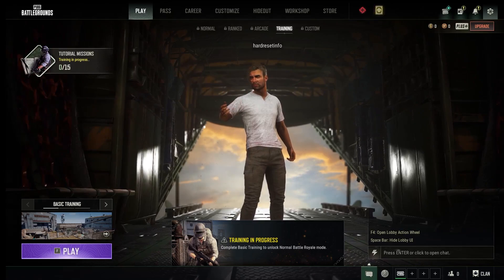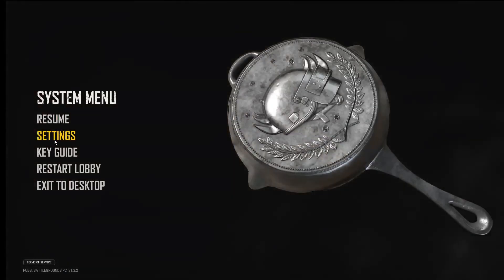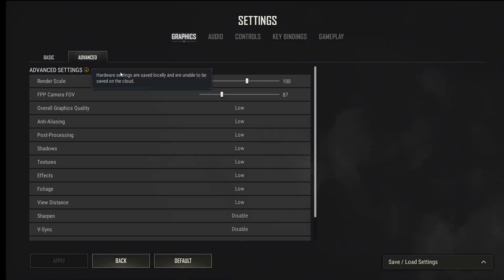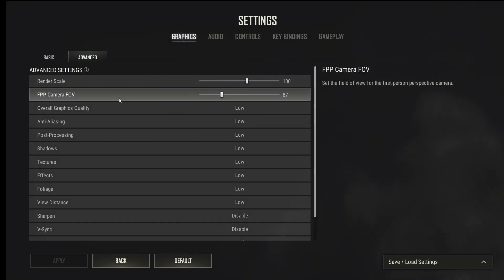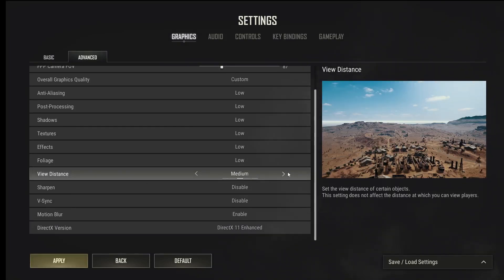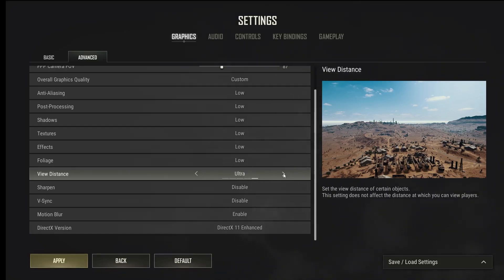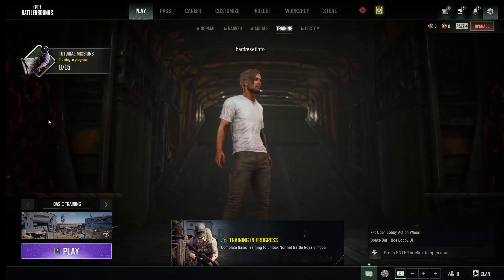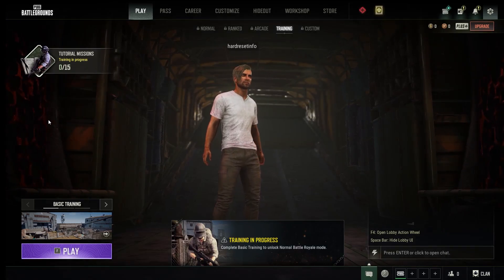PUBG - How to Change Distance View? | Modify Visibility Range in PUBG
Welcome back, PUBG enthusiasts! In this video, we’ll guide you on how to change the distance view settings in PUBG. Adjusting your visibility range can improve your situational awareness and overall gameplay. We’ll show you the steps to modify these settings so you can spot enemies from further away. Let’s get started!

How to Change Distance View in PUBG?
How to Modify Visibility Range Settings in PUBG?
How to Enhance Awareness with Distance View in PUBG?